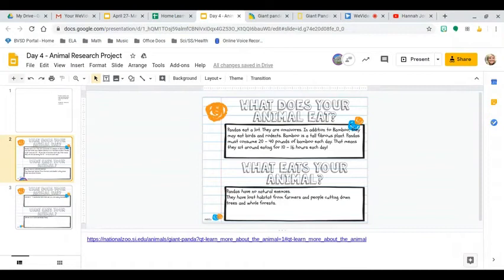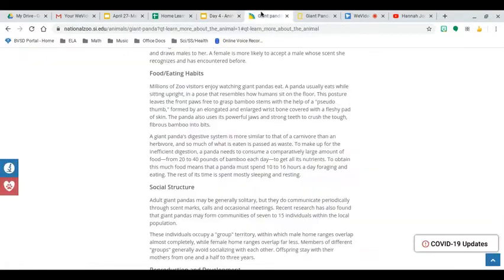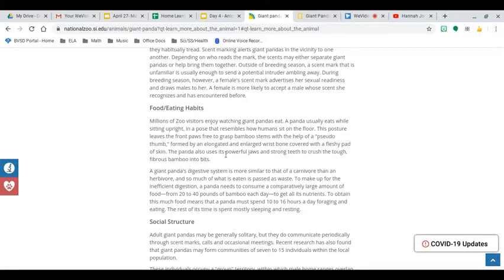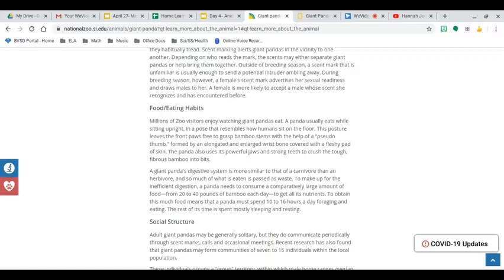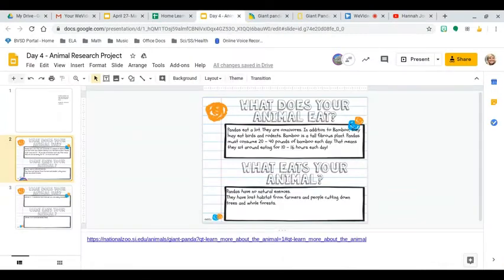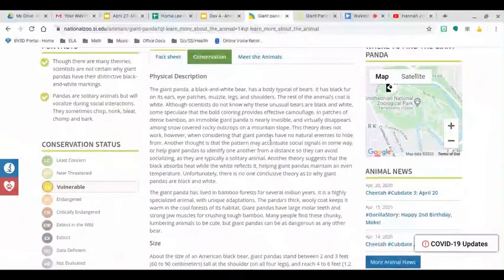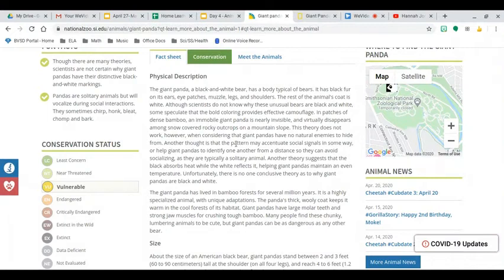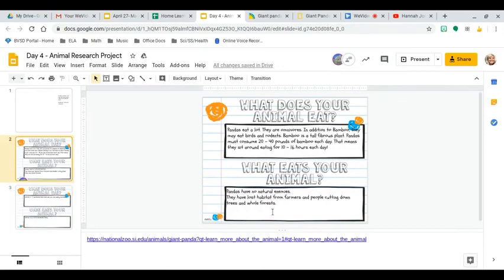Day 4 Animal Research Project